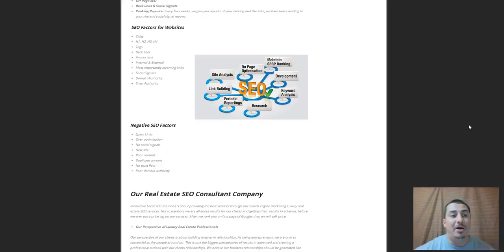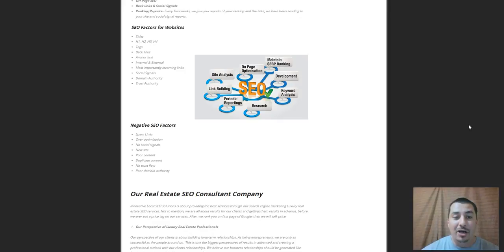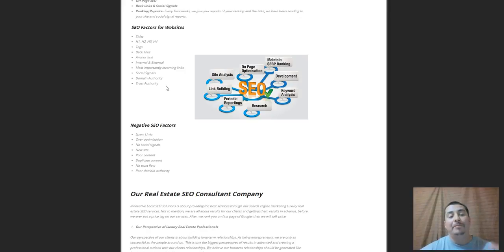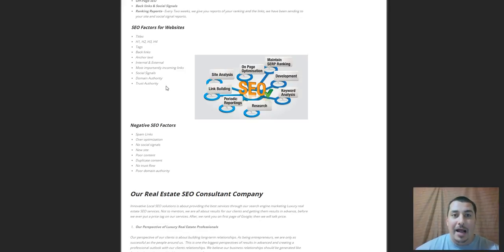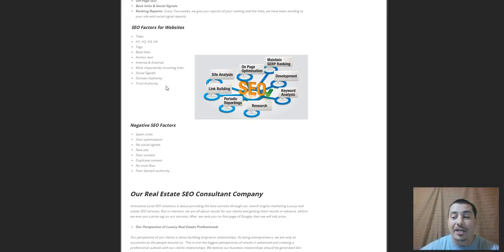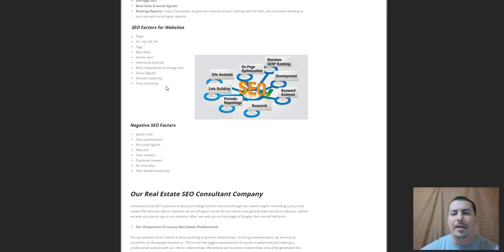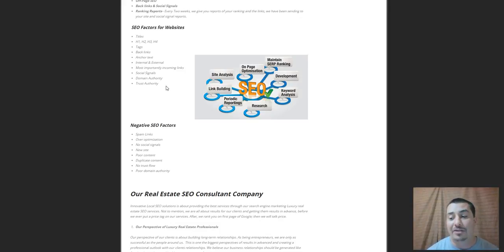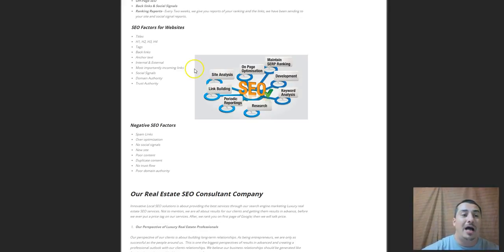Luxury Real estate SEO -254.987.1277/Rank Factors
we are focused inside of the real estate SEO for Luxury Real estate.

Our Real estate SEO expert services specializes inside of video SEO and website SEO.
Our Seo services is about getting people to the top of the search engines that want to create an internet marketing presence through our Real estate SEO services. You might already have see the internet marketing revolution for many businesses and you want to out rank your competition through online marketing. Engaging with your customers in Real estate without running and chasing after people all day long and there are ways to create brand awareness through online marketing that can be easily done without putting in the time and effort.
Search engine optimization is taking over the ways that we actually do business. The old ways still work but this gives you more brand awareness than the traditional ways of doing your real estate business. This is where out Real Estate SEO expert services comes into play and letting us doing all the hard work for your business.
Innovative Local SEO Solutions is about creating you an online presence through online marketing. There is a couple options for your business, one you learn everything that I have learned through online marketing or you find someone that can rank your video or web page on the first page of Google. One of the other factors is that you also rank in the other search engines by just raking on Google.
A lot of the Gurus about the traffic is the most important feature inside of the web presence but it’s about targeted traffic, social signals, and portion of back links. Everything that you are going need to know is more about social signals with the website. A found this video from a competitor saying that everything is still back links and see that is completely wrong today.
Over the next few weeks, I will be doing some socials signals and how important the factors from social signals really are for SEO factors.
Luxury Real estate SEO & Commercial SEO company
CEO: Paul Savola
CO owner: Killeena Savola
Texas Real Estate SEO Company